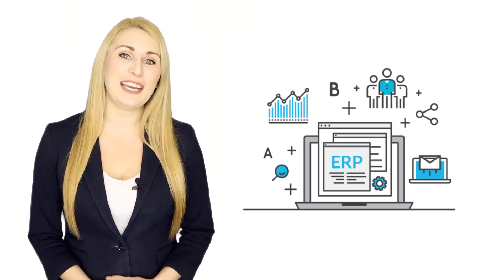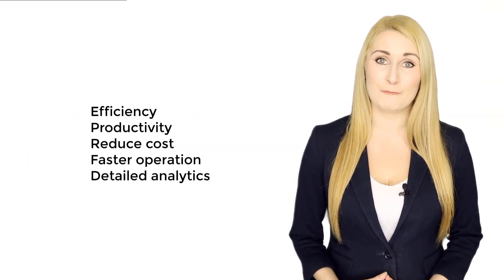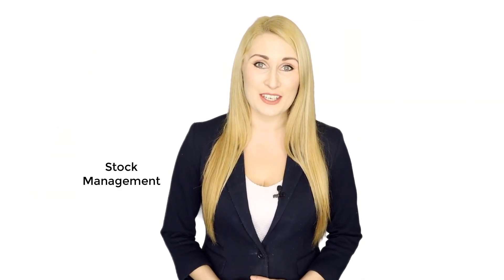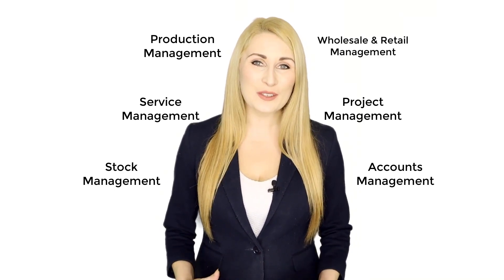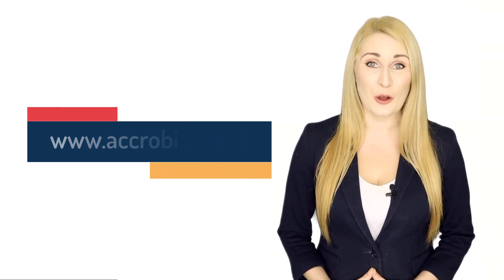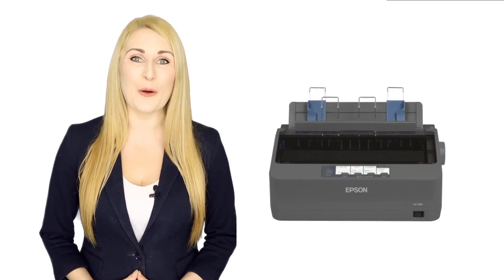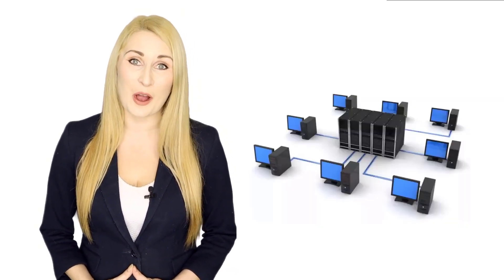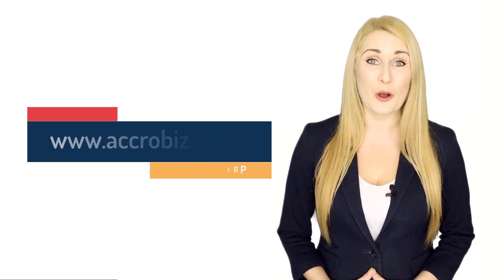AccroBIZ ERP - The Best Business Management Software [EASY TO USE]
Inventory Management.
Warehouse Management.
Financial Management.
Production Management.
Project Management.
Service Management.
Retail & Wholesale Management.
Customer Relationship Management.
Budget Management.
Accounts Receivable & Payable.
AccroBiz is one of the Simplest, Easiest and Reliable Billing, Stock management, Accounting And Project Management Software. It comes with a Simple and Easy to use interface and also includes many features like easy mead and item creations, Item Grouping for quick item selection, user friendly edit window, dual menu, Multiple Companies, Multiple Branches. Multiple Window Processing. Windows GUI, Quick Search for all vouchers, Shortcut keys for easy process, Built in quick reference & help.